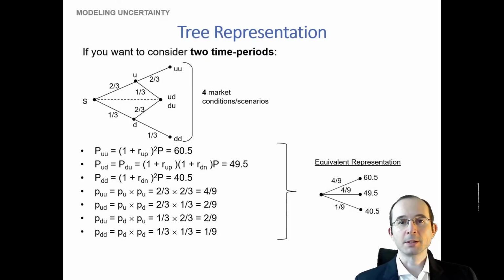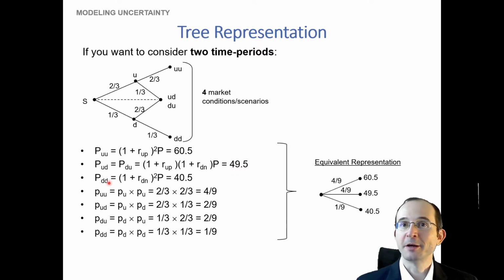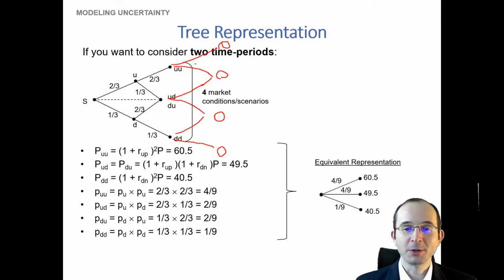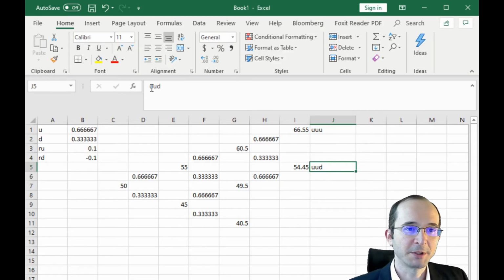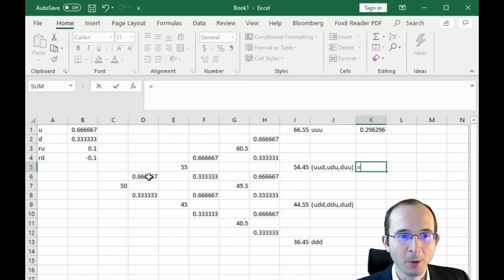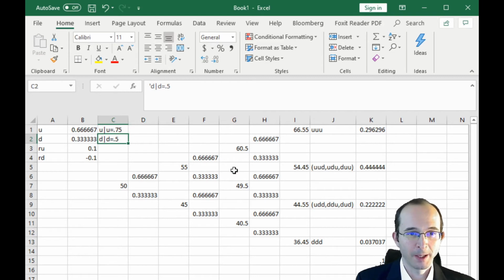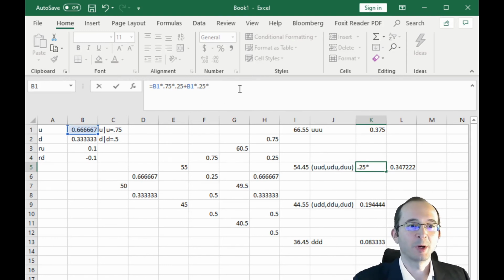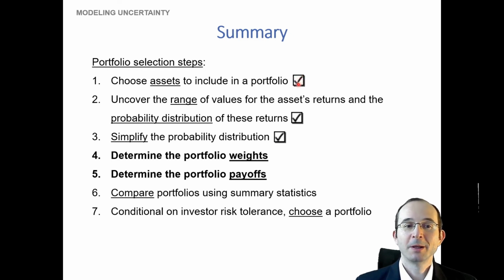Modeling Assets 2: Multi-Period Payoff Trees and Calculations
In this second in a series of lectures on modeling asset payoffs, we will learn how to generate more complex models of returns with payoff trees and go through example calculations.